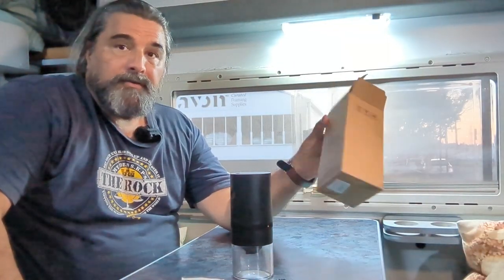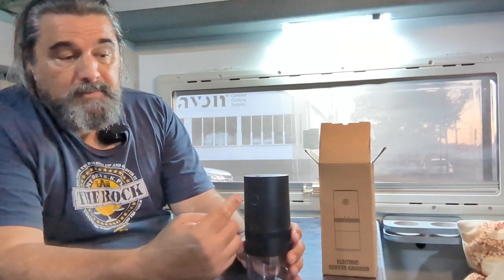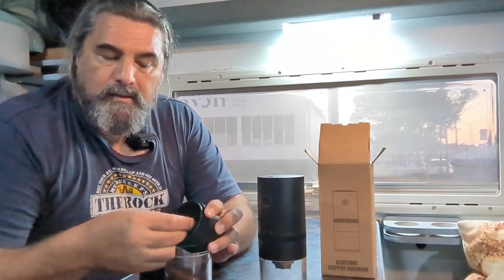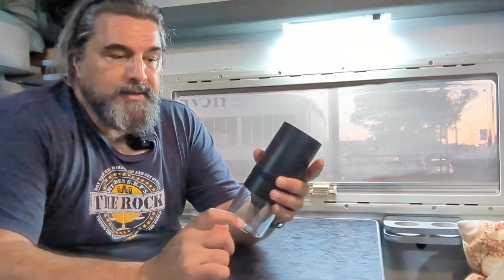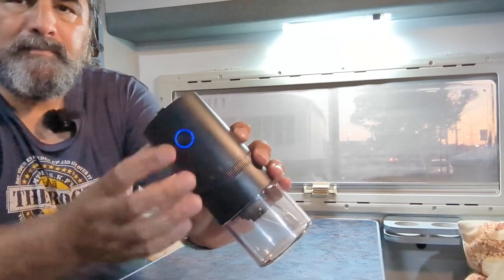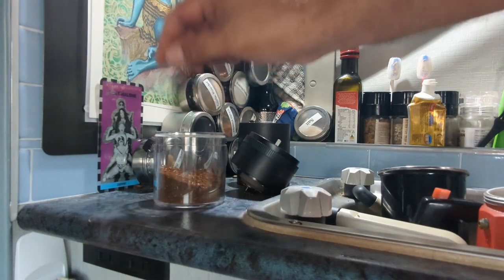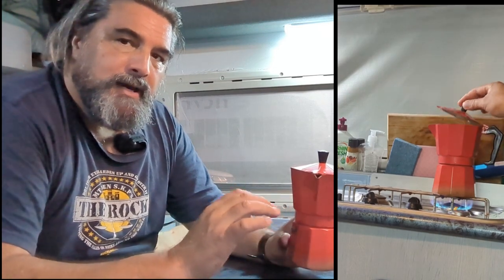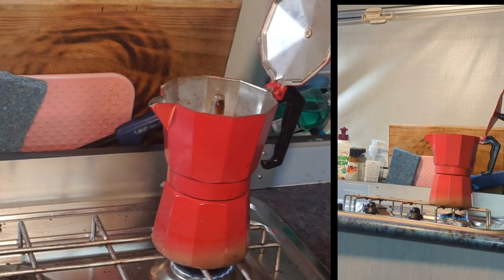Coffee Grinder & Making Moka Pot Coffee - Portable electric grinder and making moka coffee in a RV.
Hi Everyone, I have been looking for a electric coffee grinder for my campervan. Wanted a 12 volt  powered one as I do not have a inverter and camp off grid.
Found a Electric USB Coffee Grinder and this is my review.

Using the ground coffee - I make Moka Pot Coffee and cover how to do this.

The USB cables that are shown in the video are at;

I bought each Item in this video, there is no sponsorship or fee  compensation to me.

@Craig's Camping Channel,